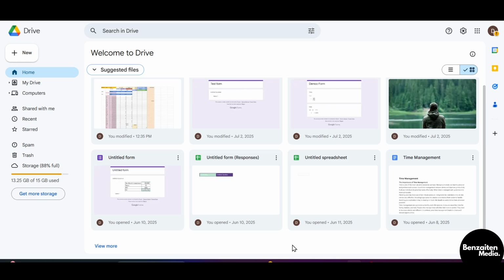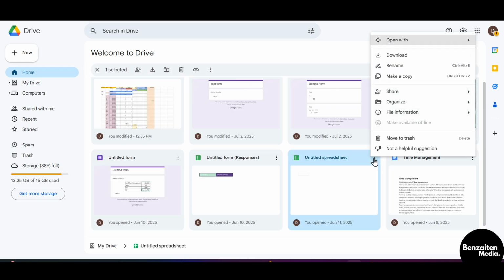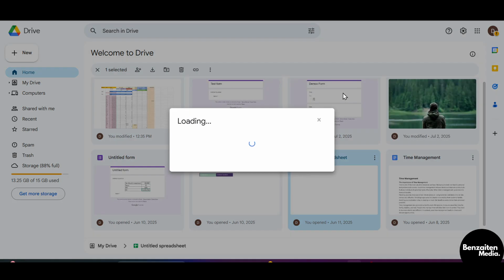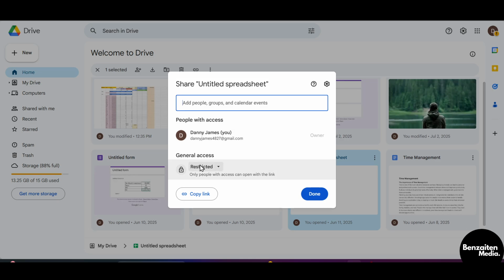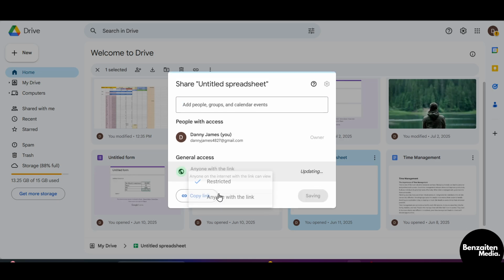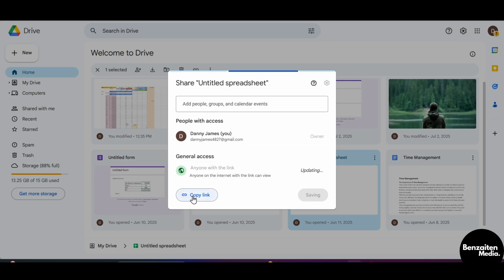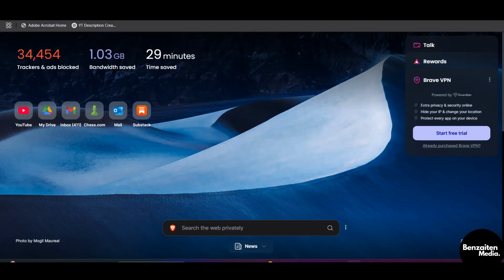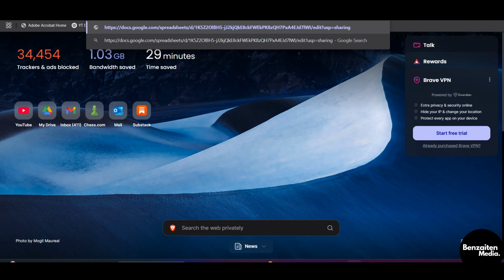How To Hide Google Drive Owner Name | 2025 Full Step-by-Step Guide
🕵️‍♂️📁 Want to hide your name as the owner of a Google Drive file or folder in 2025? In this full guide, we’ll show you how to share files anonymously, reduce visibility of your personal info, and keep your Google identity private when sending documents or collaborating online.

Ideal for freelancers, educators, and privacy-focused users who want to share without revealing ownership.

🔍 What You’ll Learn in This Guide:
✅ Can you hide the owner name in Google Drive in 2025?
✅ Smart workarounds using copying, shared drives, or alternate accounts
✅ How to remove identifying metadata before sharing
✅ BONUS: How to transfer ownership or use third-party file anonymizers

Perfect for:

Teachers, freelancers, and content creators

Anyone sharing files publicly or in large groups

Users who want to protect their Google identity & privacy

🔗 Additional Resources:
In the description:

How to set up a secondary Google account for anonymous sharing

Guide: Transfer file ownership in Google Drive

Tips for using PDFs and Docs without metadata